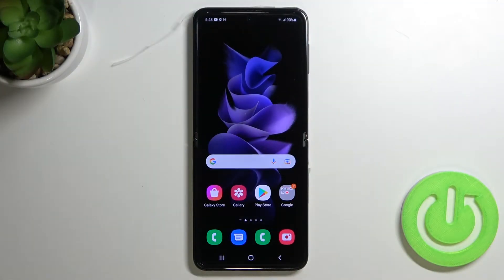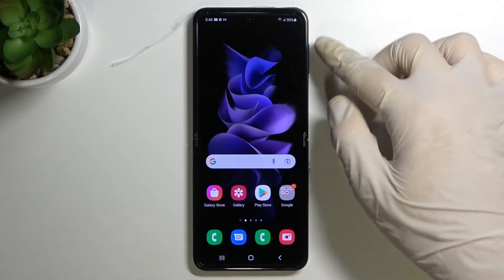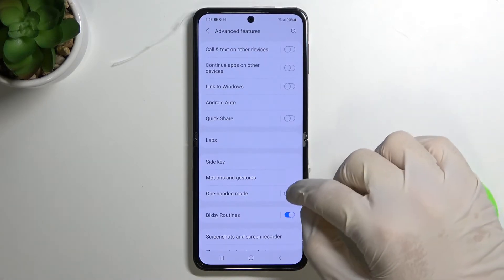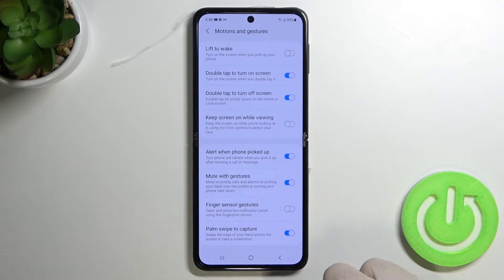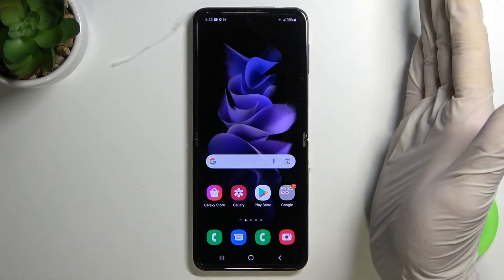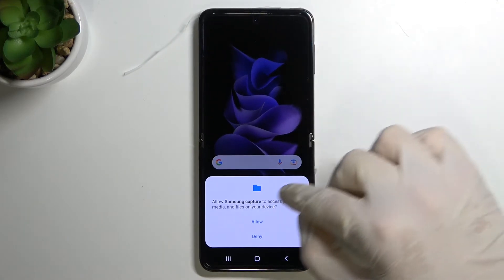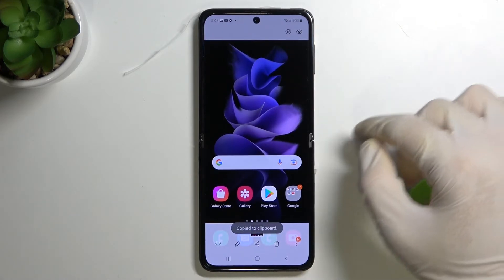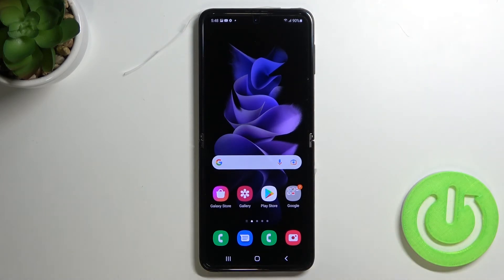How to Take Screenshot without Buttons on SAMSUNG Galaxy Z Flip3 - Screenshot Methods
Find out more info about SAMSUNG Galaxy Z Flip3:
Did you know that you don't need to use buttons to take screenshots on SAMSUNG Galaxy Z Flip3? Open this tutorial as we want to show you how to use gesture to successfully save screen in SAMSUNG Galaxy Z Flip3. Our specialist will show you how to enter the screenshot settings, and then how to allow taking screenshots using gestures. Visit our YouTube channel if you want to know more about SAMSUNG Galaxy Z Flip3.

How to take screenshot on SAMSUNG Galaxy Z Flip3? How to save screenshot on SAMSUNG Galaxy Z Flip3? How to capture screen in SAMSUNG Galaxy Z Flip3? How to find screenshot you made on SAMSUNG Galaxy Z Flip3? How to take gesture screenshot in SAMSUNG Galaxy Z Flip3? How to make screenshot without buttons in SAMSUNG Galaxy Z Flip3? How to take screenshots without buttons in SAMSUNG Galaxy Z Flip3?